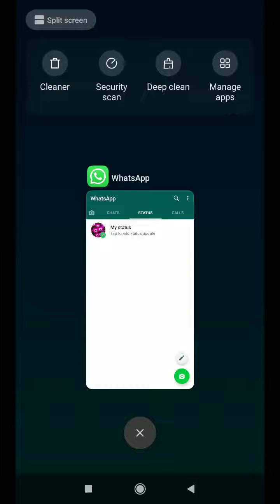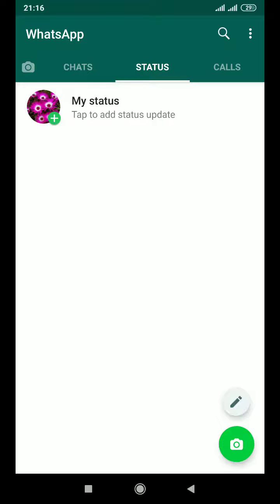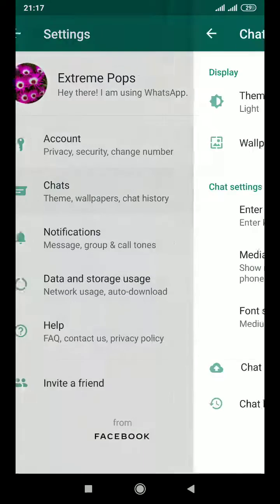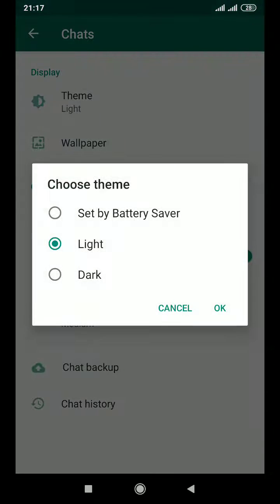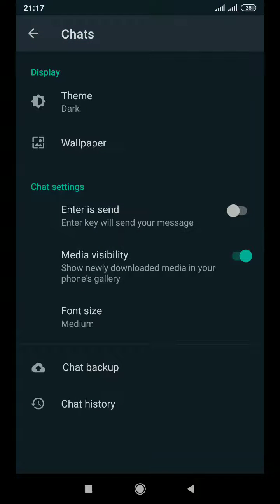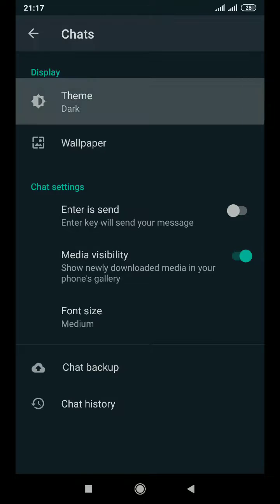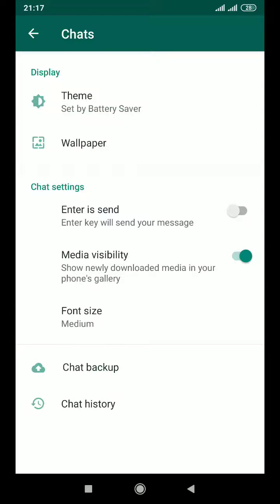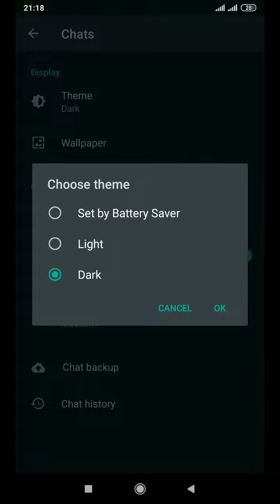Enable WhatsApp Dark Mode all devices [New], Set by battery saver, Dark mode, Light mode